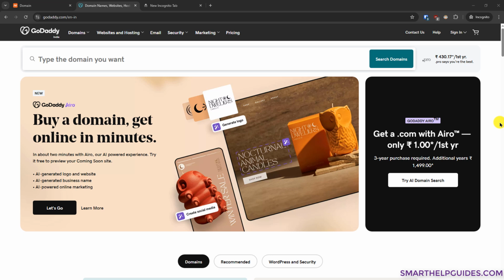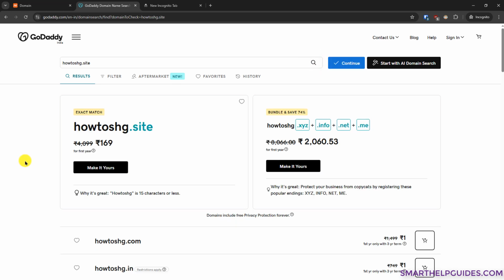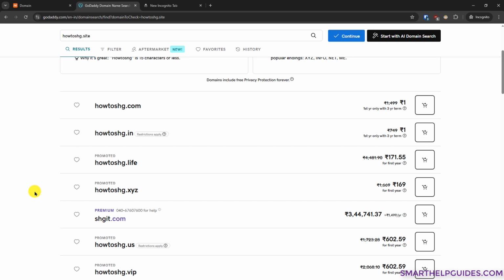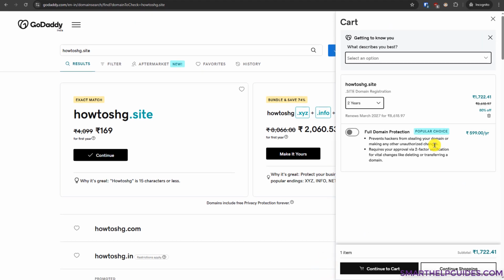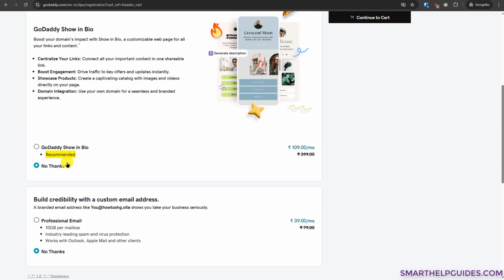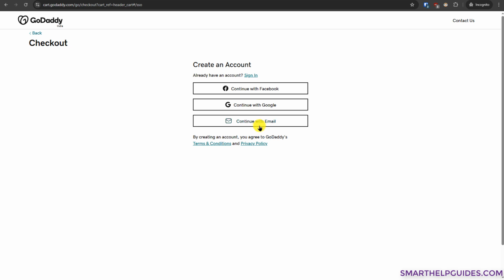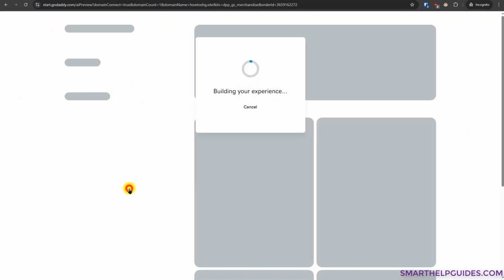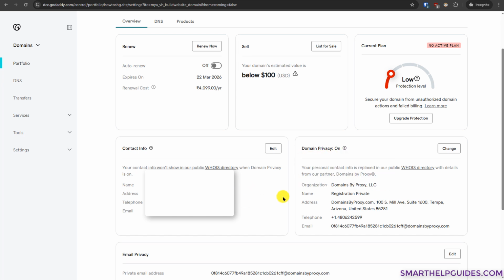[NEW] How to buy a Domain from godaddy (Step by Step)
Important:
Do not get a domain with any kind of copyrighted or trademarks words in it.
Keep it short simple and easy to remember.
Prefer .com in most cases.